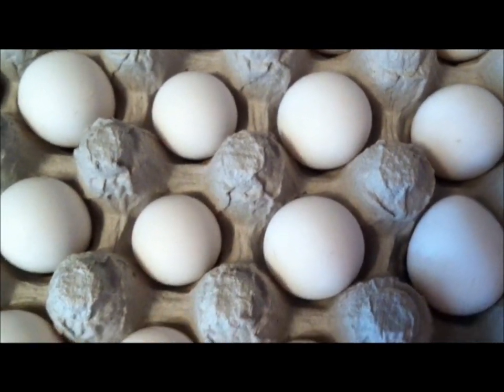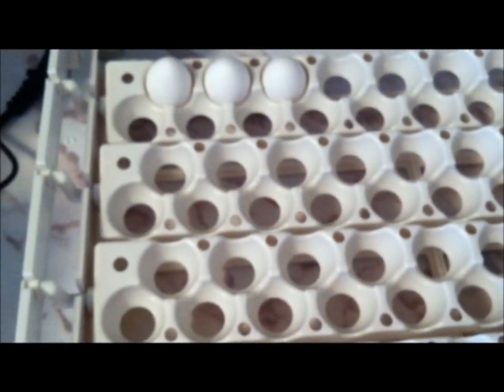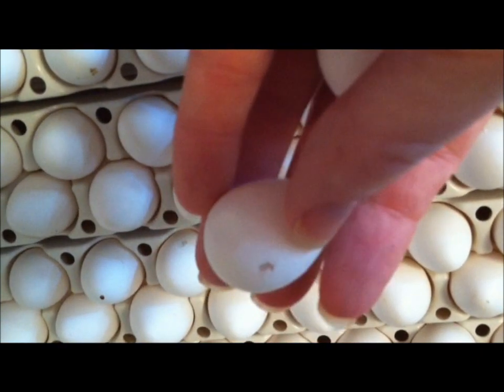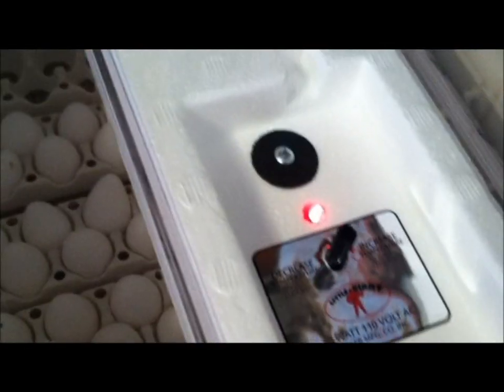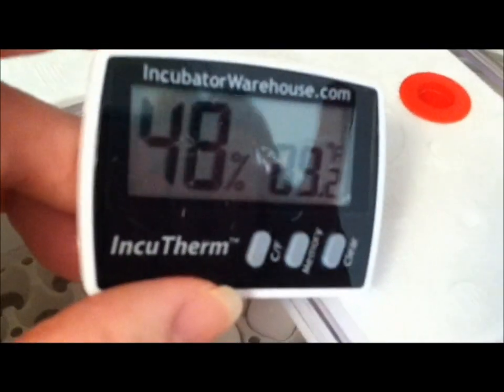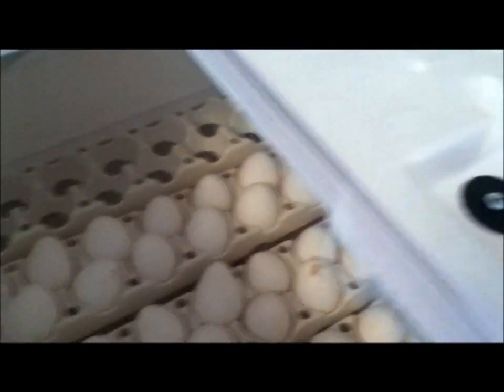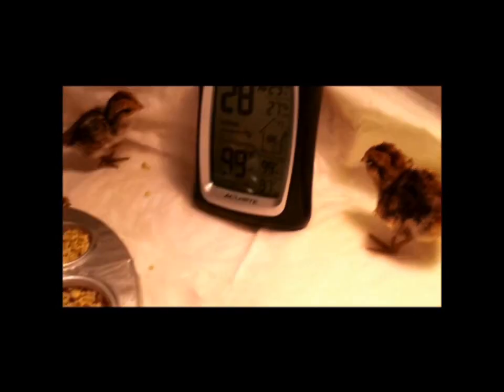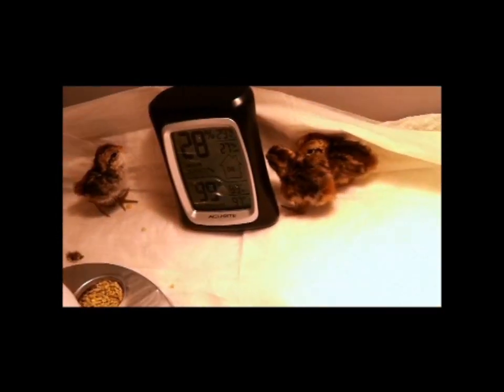Texas BobWhite Quail hacthing and why you should use a turner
how to hatch eggs, and why turners are impotent, quail eggs